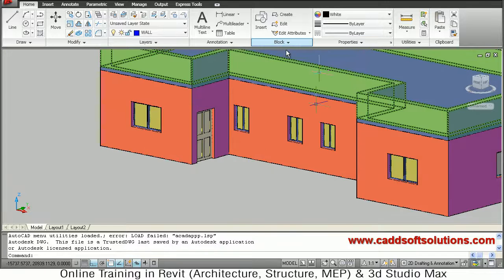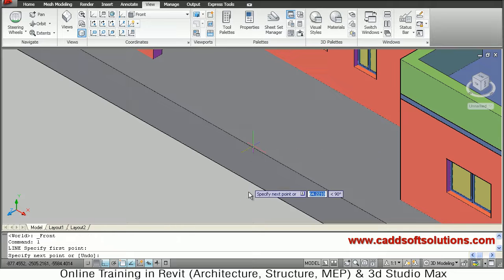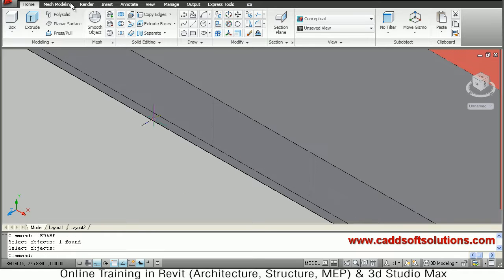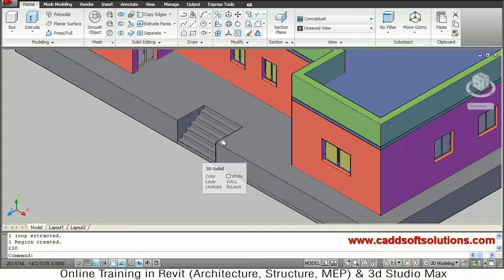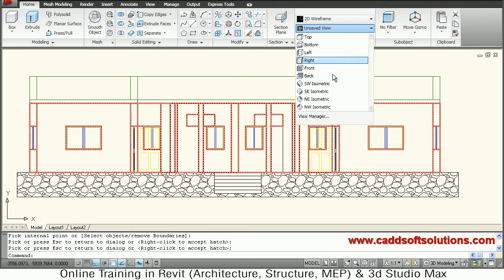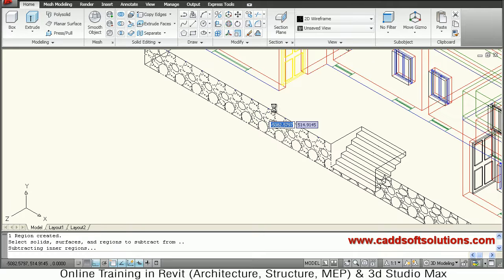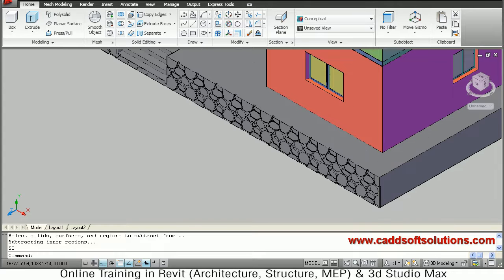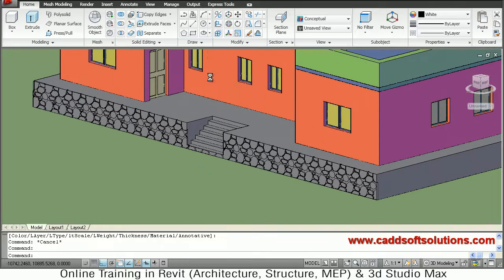AutoCAD 3D House Modeling Tutorial - 6 | 3D Home | 3D Building | 3D Floor Plan | 3D Room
AutoCAD 3D House Modeling Tutorial - 6 | 3D Home | 3D Building | 3D Floor Plan | 3D Room. In this tutorial bottom portion of the house has been developed. Foundation portions is created with steps & stone engraving. Ground is also added.